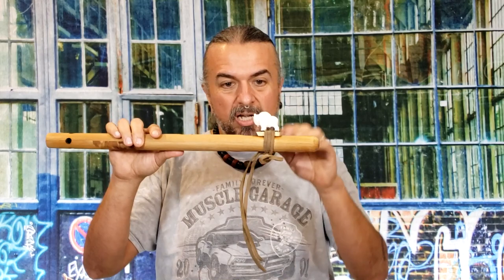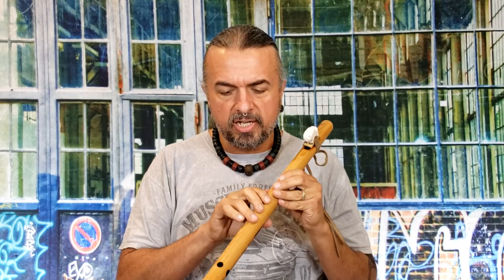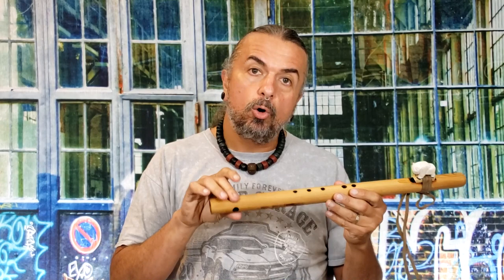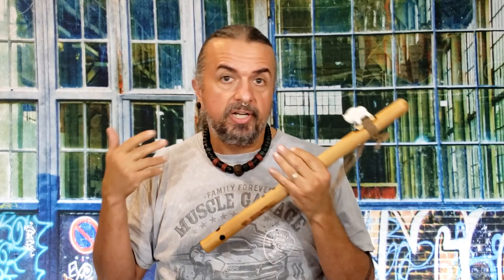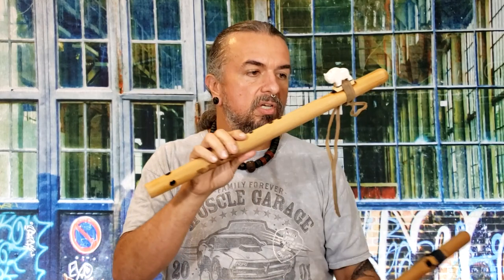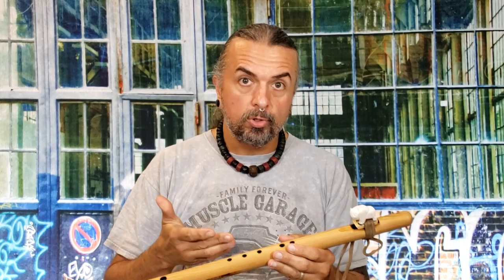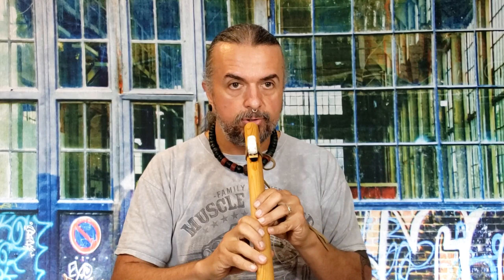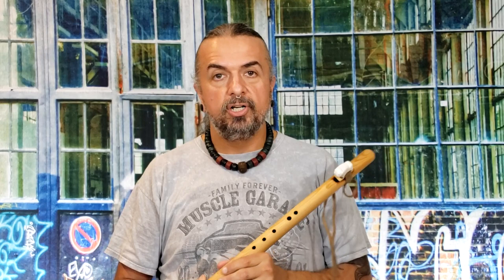Tuning Holes, What are they? Blue Bear Flutes Native American Flutes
In this video we'll talk about what those little holes are at the bottom of some Native American Flutes.

If you like this video, please check out the hundreds of others we have on making and playing Native American Flutes.